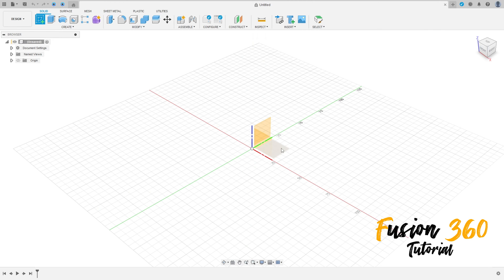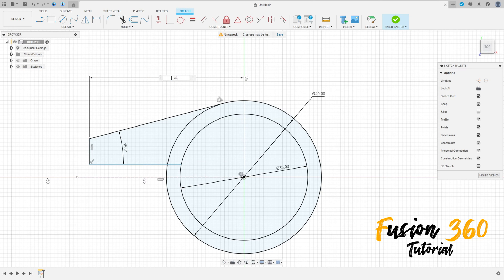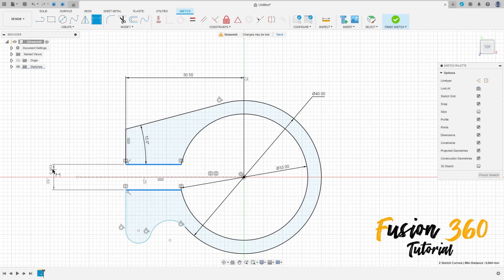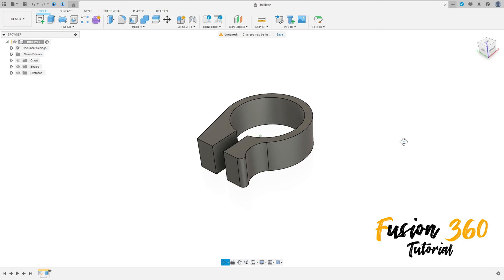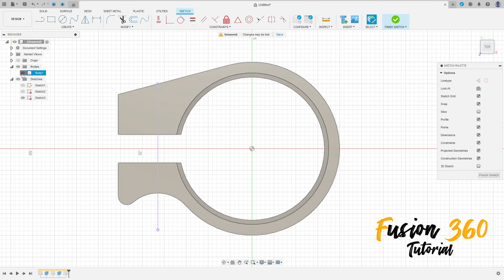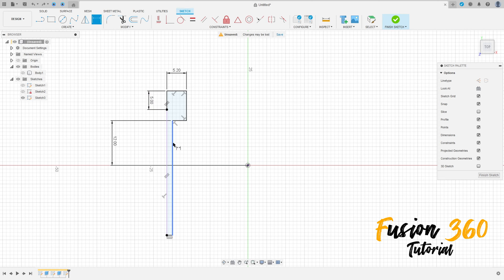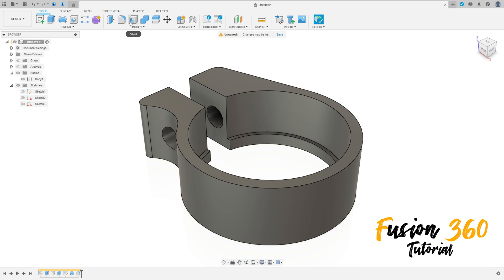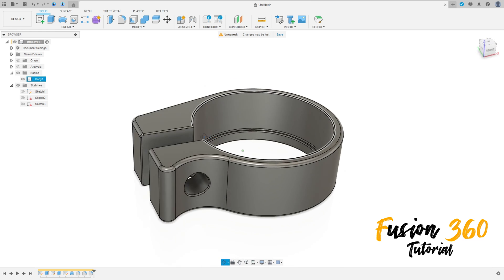Fusion 360 Tutorial - Seat Post Clamp - Body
PayPal A seat post clamp is a device used to secure the seat post of a bicycle at a desired height. It's typically found near the top of the seat tube on a bike frame, and its primary function is to tighten or loosen the seat post so it can be adjusted or held in place securely.